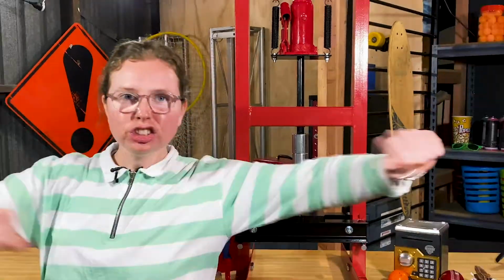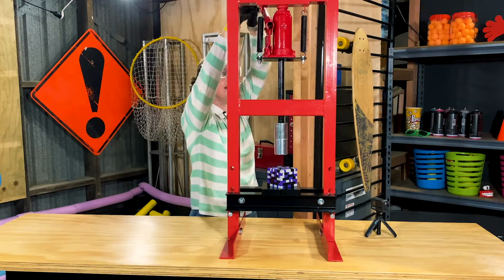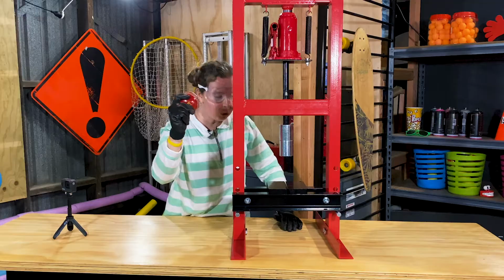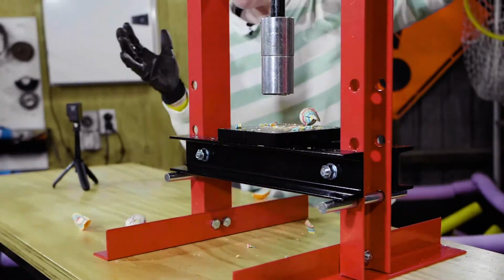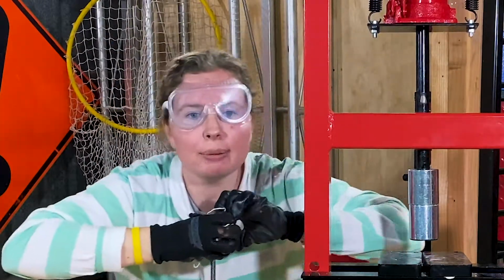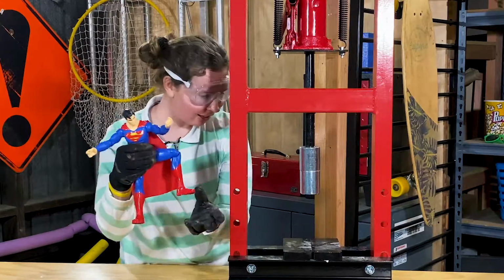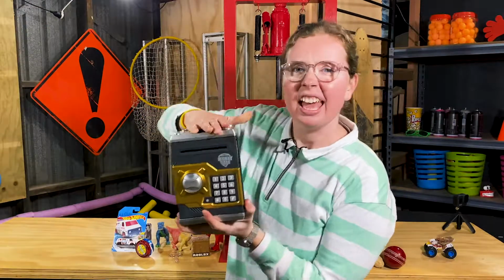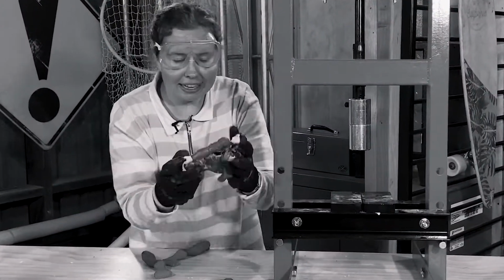Hydraulic Press vs Toy Challenge // Crush Test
Ever wonder how strong your toys really are?! Lyds puts everyday toys to the CRUSH TEST! Will they survive?